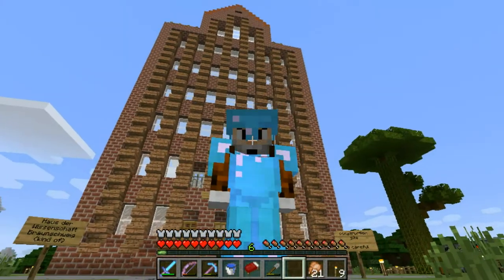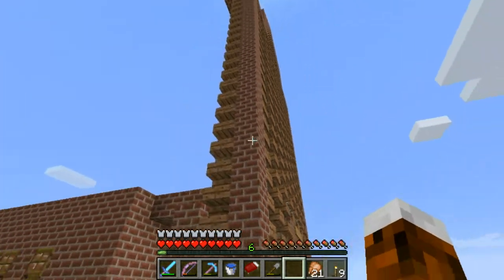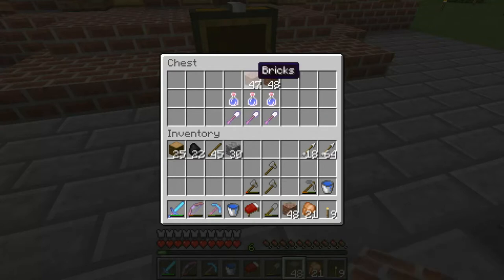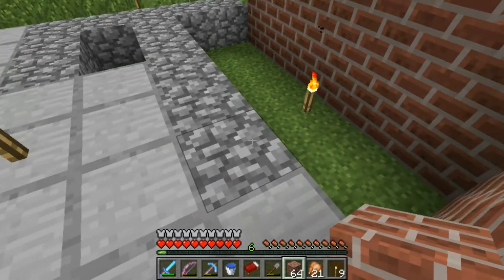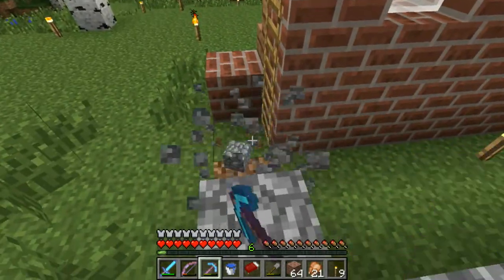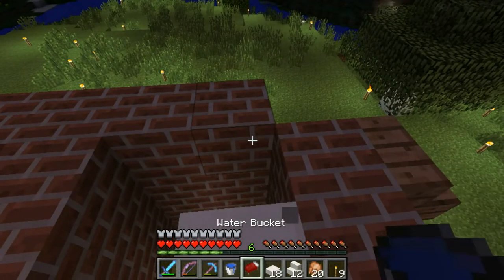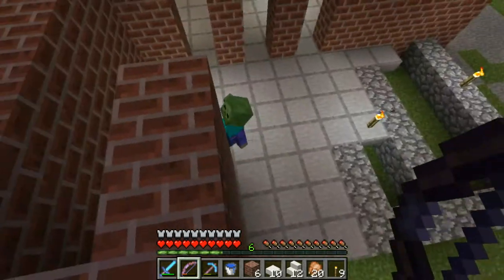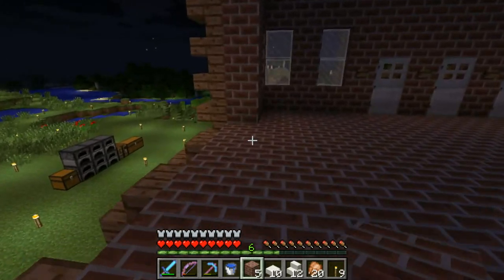Yet Another Minecraft Series - Episode 2 - The Ground Floor (Haus der Wissenschaft)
== YAMS episode #2 ==

YAMS is yet another Minecraft series on YouTube. Nothing special at all. I want to come to terms with my live and I want to try to improve my English. For that, I need someone to talk to: you (^_^)

In this episode I complete the ground floor of the replica of the "House of Science" (German: Haus der Wissenschaft) in Braunschweig (TU Braunschweig).